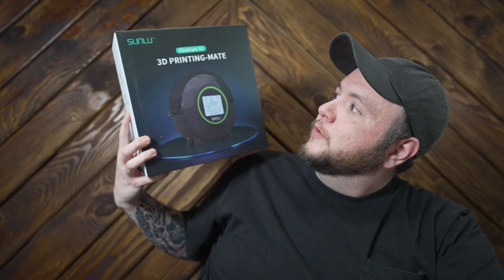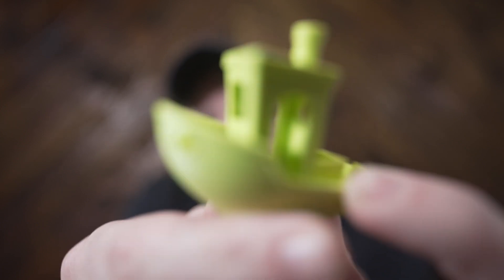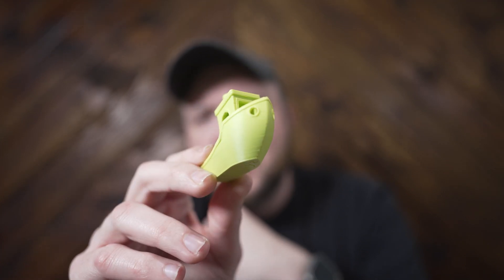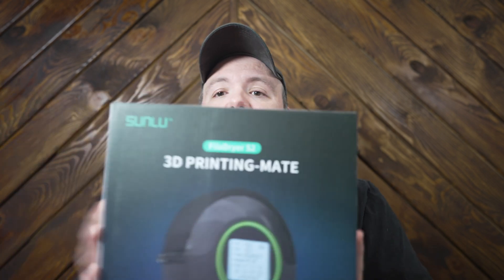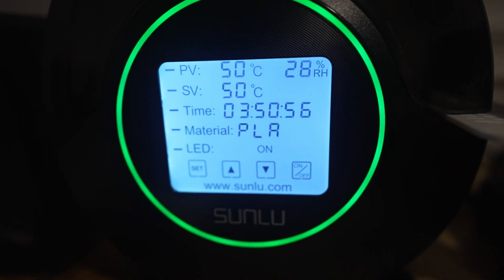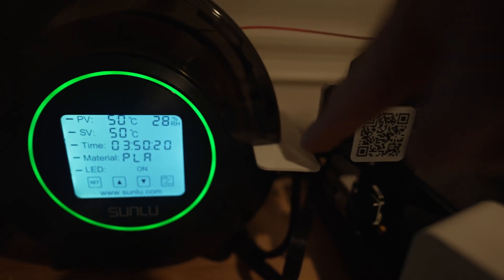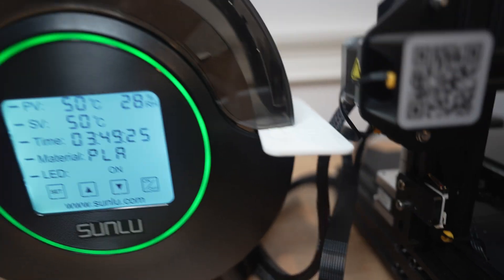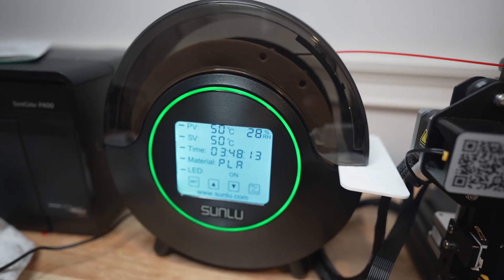3D printer woes… Sunlu Filament Dryer S2 initial thoughts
I had no idea the issues I was having was related to wet filament until I tried the Sunlu Filadryer S2. Definitely a game changer once you get past a few of its quirks.

My current printer, Ender 3 V2

►MY GEAR:
Sony A7C